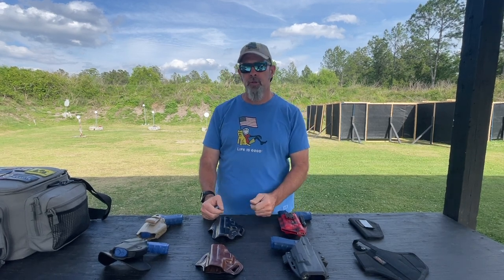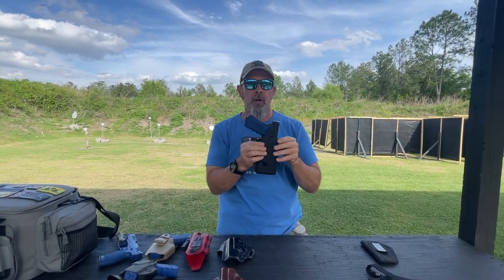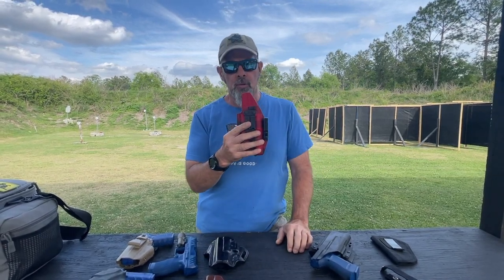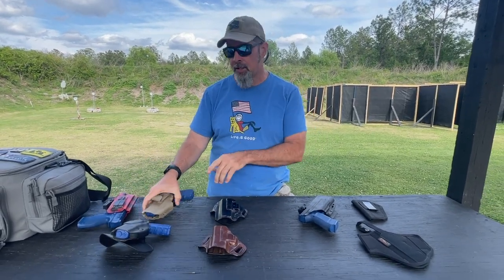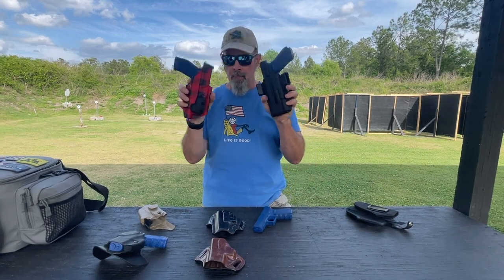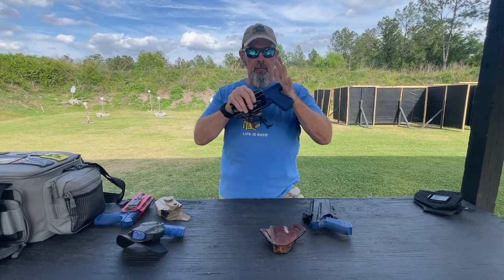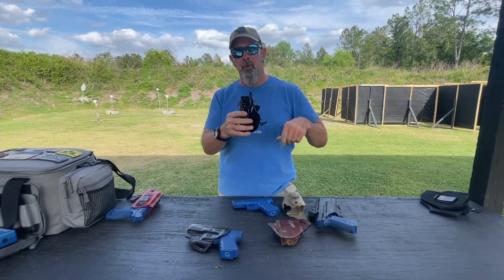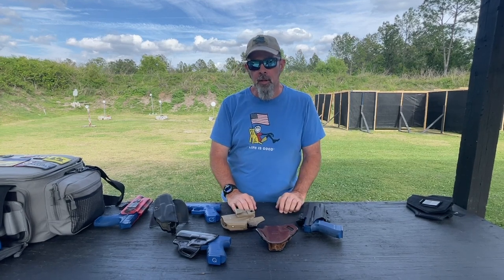Training Journeys with Bill Quirk - Holster Considerations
In the April 2023 installment of Training Journeys, Master Instructor Bill Quirk of the Defensive Training Group and ShootGTR in Gainesville Florida discusses basic considerations on types of carry holsters as well as the pros and cons of each.